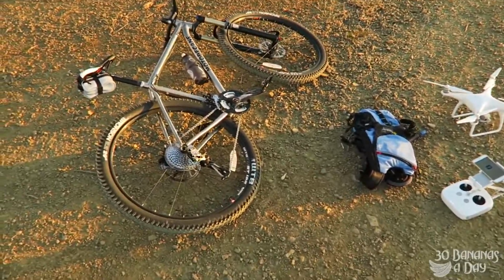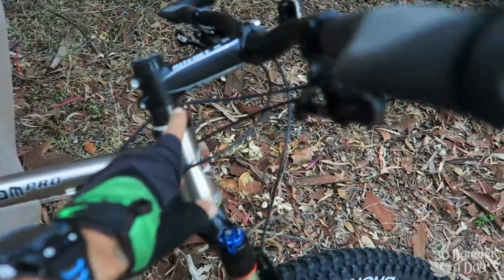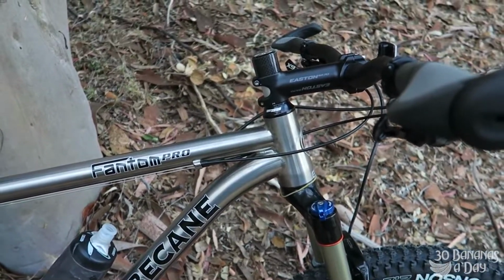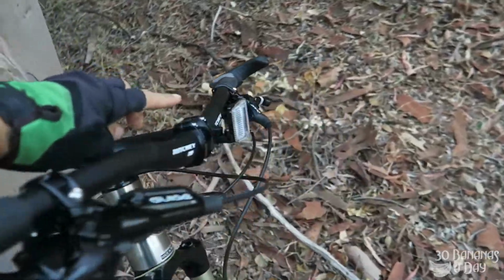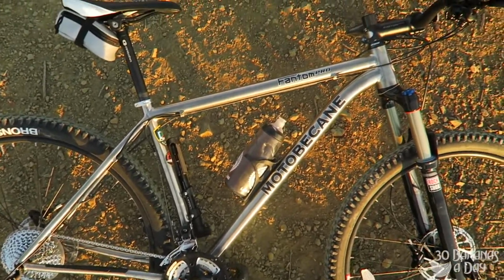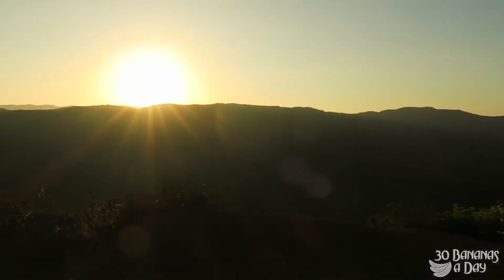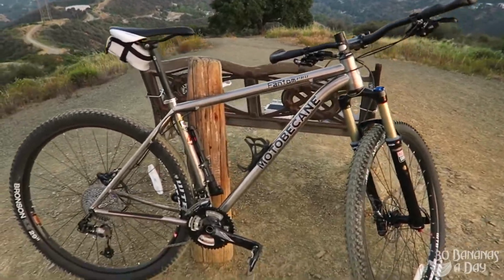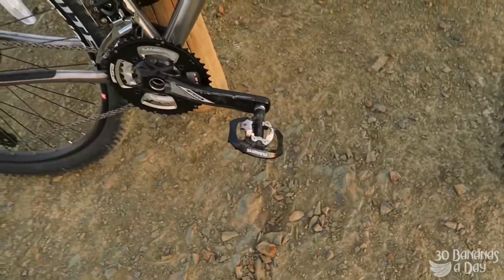Titanium 29er review - Motobecane Fantom Pro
Durianrider Ebook guides for the BEST weight loss results and & lifestyle tips

My training guide based on advice Ive given some people so they could HALVE their body weight

G'day, I'm Durianrider from Adelaide, South Australia. I first became a personal trainer back in 1999 and have trained with some of the fittest people on the planet. Ive learned a lot along the way and I run the largest vegan forum in the world with Freelee the Banana Girl and I bust my ass every single day to help people help themselves while saving the animals and the planet at the same time. I'm a high carb, plant-based vegan cyclist who gives no fucks about saying what needs to be said.

Stand up for what you believe in, or sit the fruit back down!.

CARB UP & GO VEGAN!